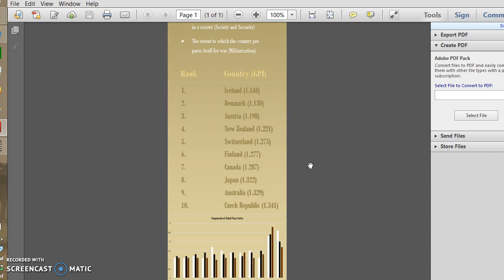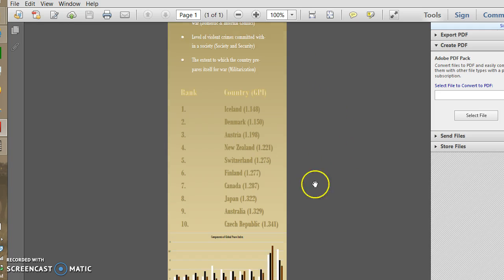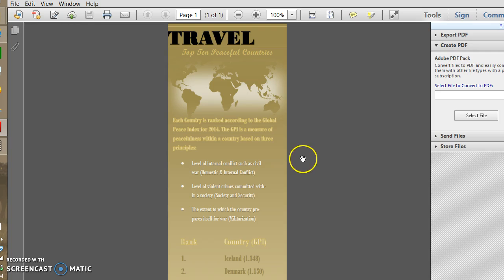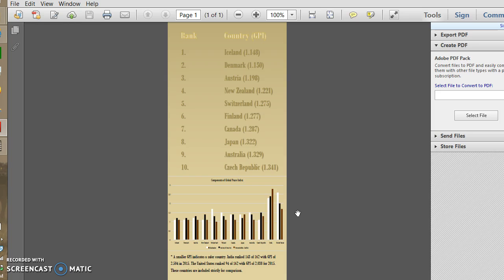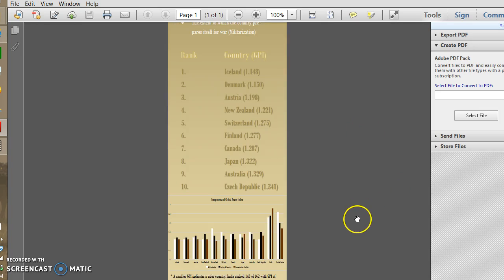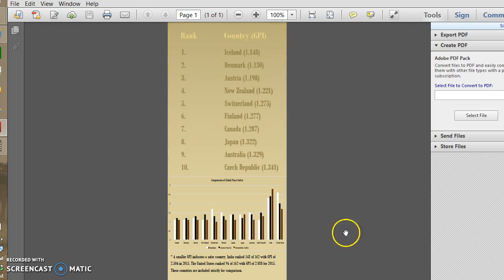project3screencast_engl317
design choices